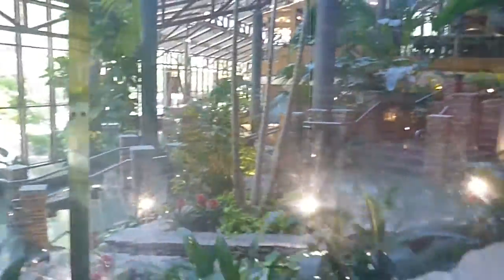Lobby elevator at the Crowne Plaza in Atlanta GA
This is the lobby elevator at the Crowne Plaza in Atlanta GA.  The elevator is a Dover, is scenic, and serves 2 floors.